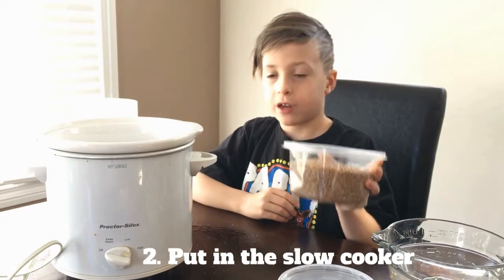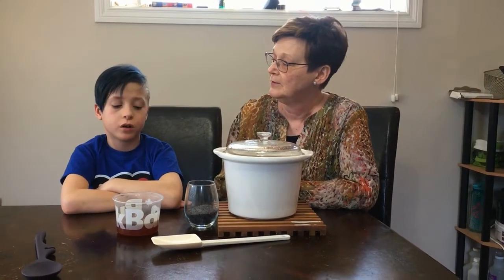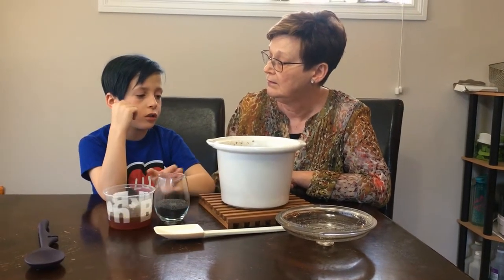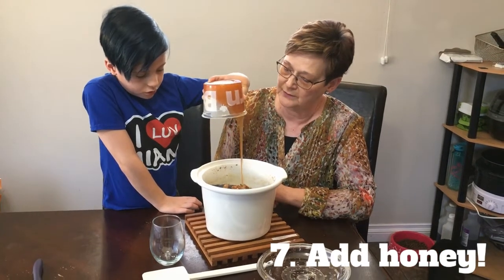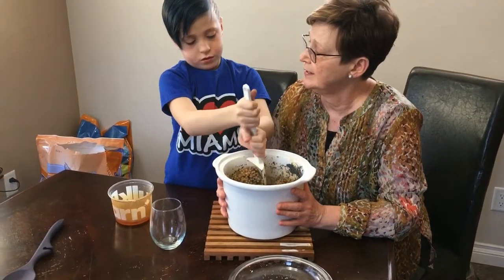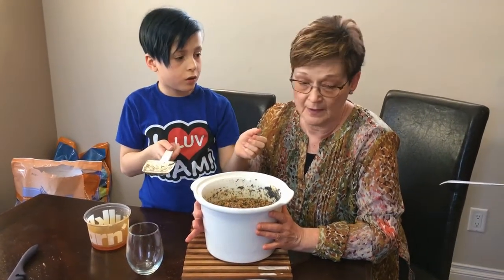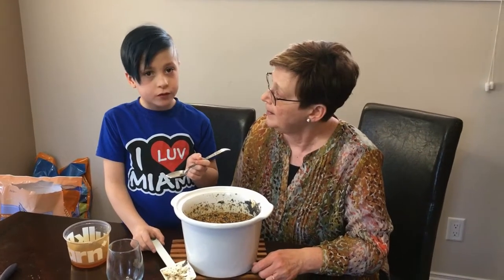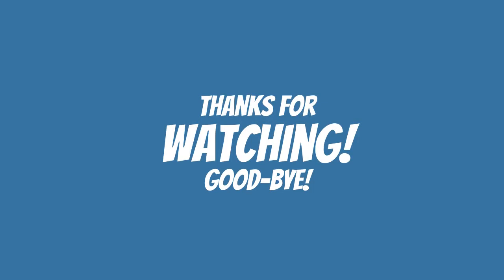How to make kutia